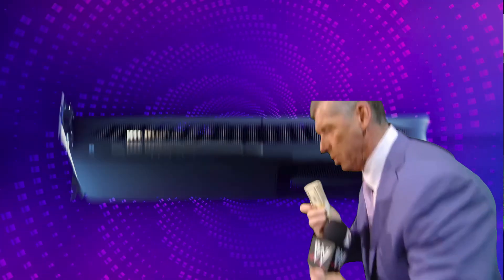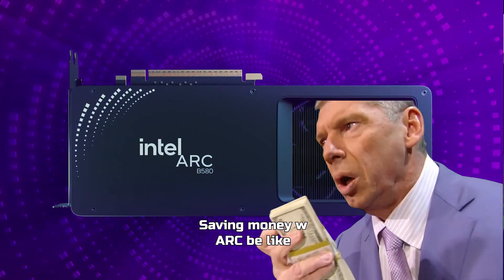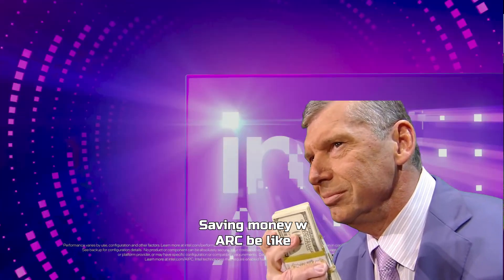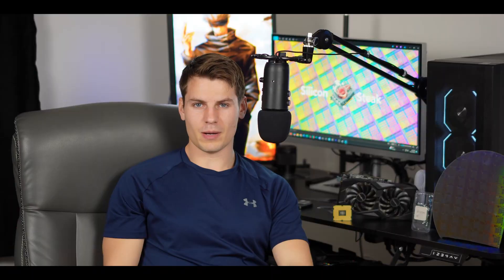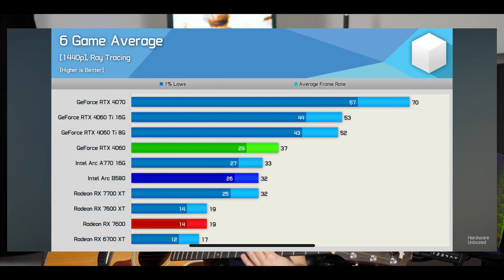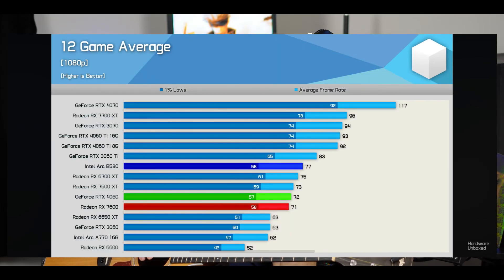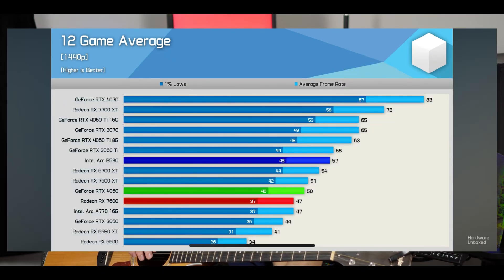Intel Arc Just Saved PC Gaming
In this video we talk about the intel arc B580 benchmark results and how it stacks up in the current gpu lineup. It looks like intel arc is saving budget pc gaming.

LINKS
Follow me on X-